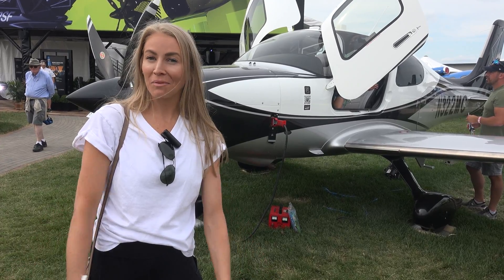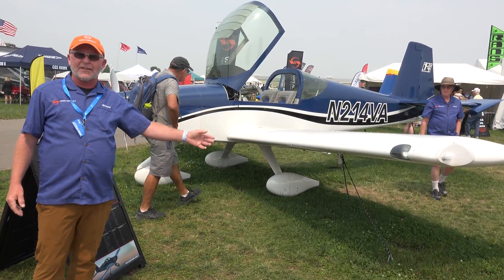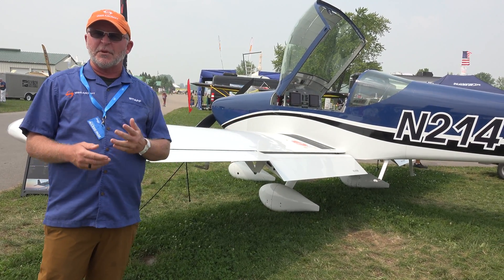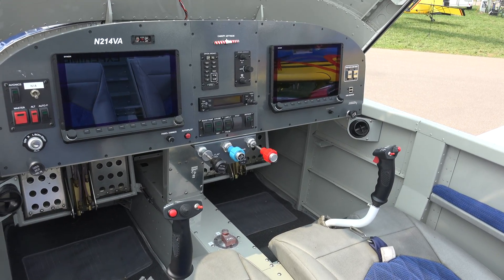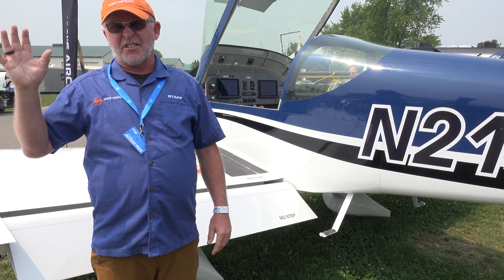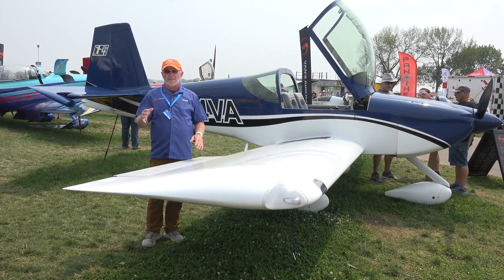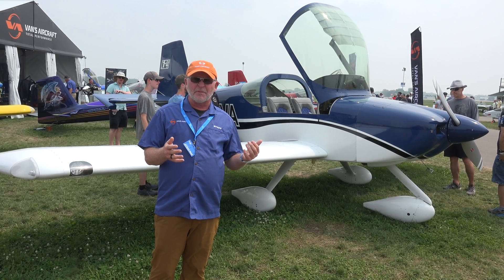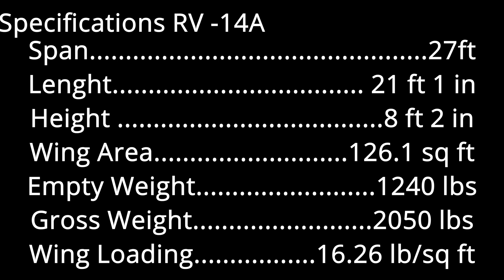Van's Aircraft – RV-14A Review with Full Specifications - 4K -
One of the World's most popular and famous kit plane for do it your selfer is from Van's Aircraft.   Here we showcase the RV-14A.  A newly modified design with slightly new aerodynamics and new engine upgrade.   Remarkable so this RV 14A can have a top speed of 214mph or slightly more.

On display at EAA TomsAviation was welcomed to do an interview with Mr. Hughes from Van's Aircraft.  Van's Aircraft has several models to choose from yet the RV-14A is one of the most popular..

Enjoy reading the full specifications at the end of this video which was filmed in 4K.